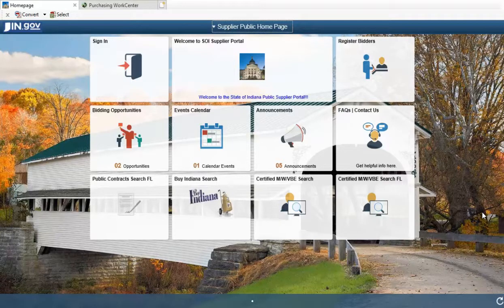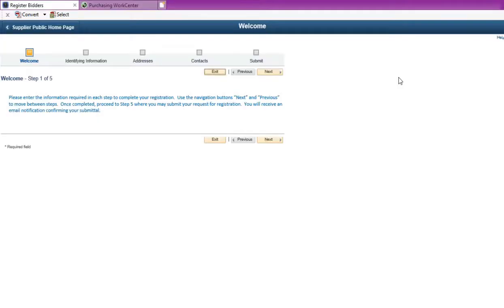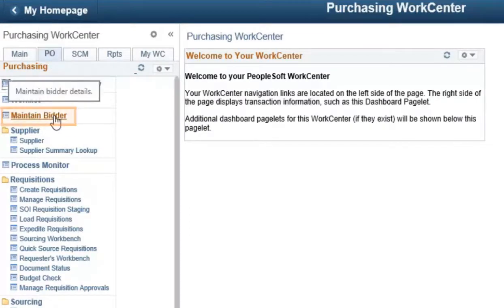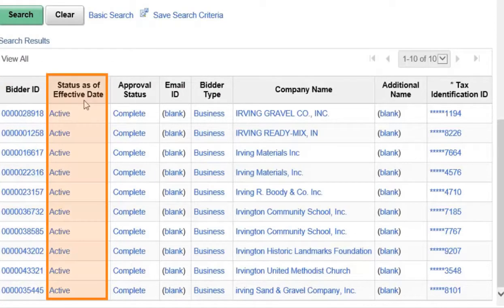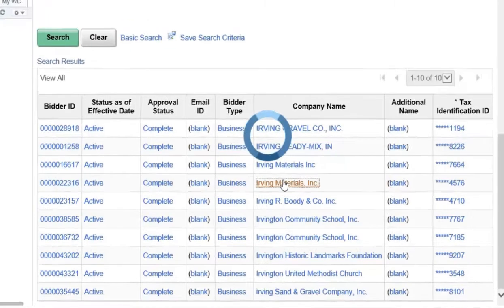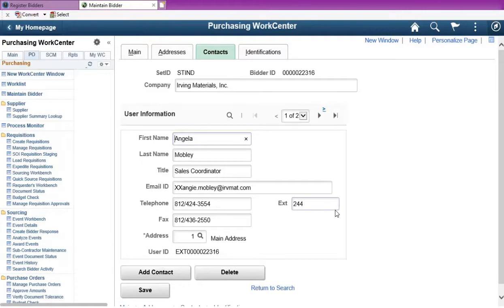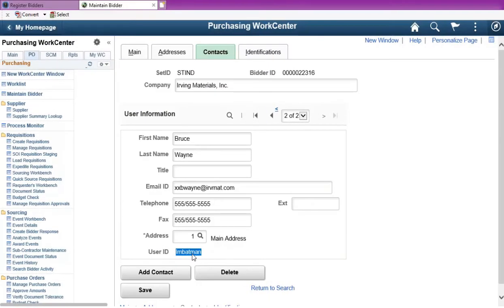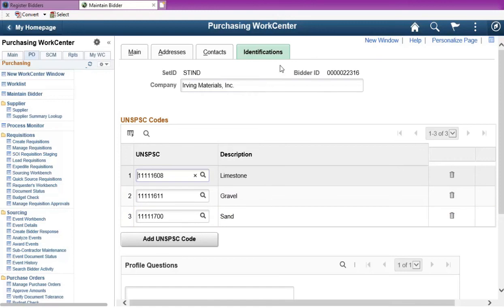Supplier Portal - Navigating the Bidder File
Video provides a brief overview of the changes to Bidder Registration application and the resulting bidder profile in PeopleSoft 9.2.